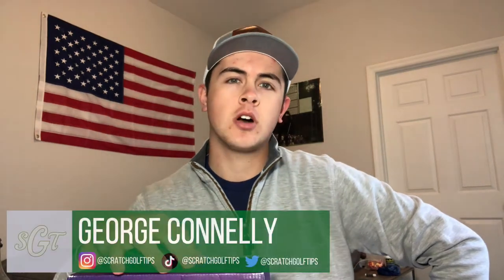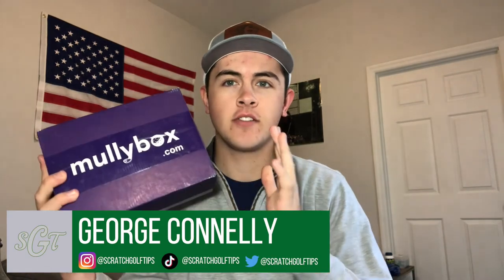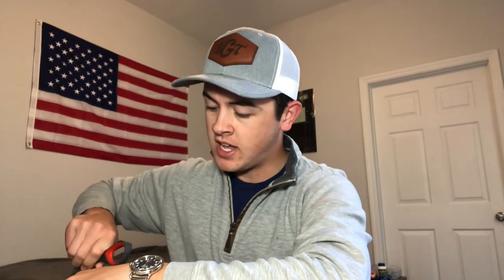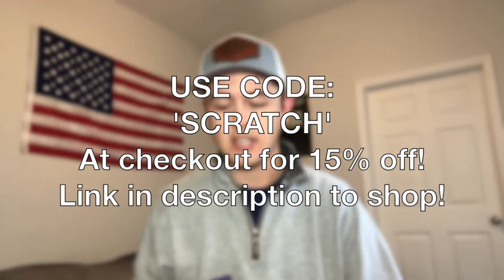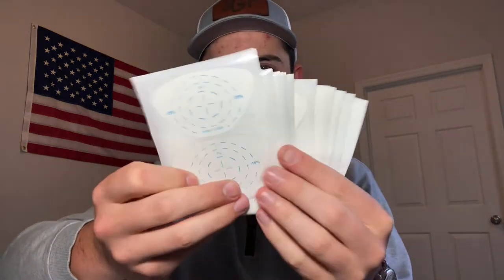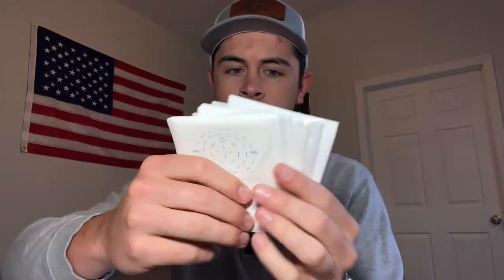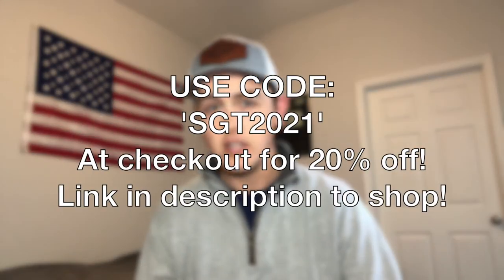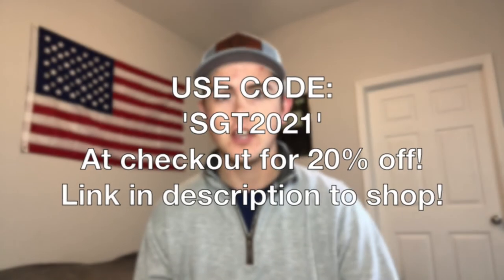MullyBox Review: The Best Subscription Box in Golf? MullyBox Unboxing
In today's video, I unbox and review a MullyBox original box from Mully! This box serves as a great golf subscription box, gift for golfers, and more!